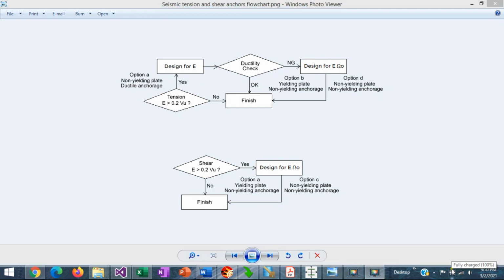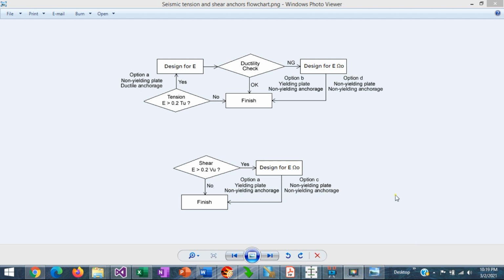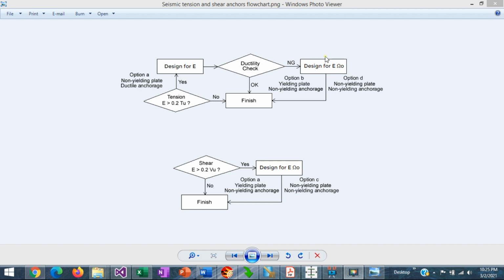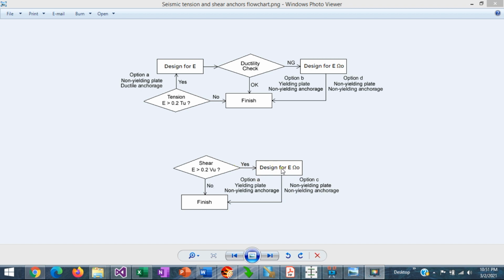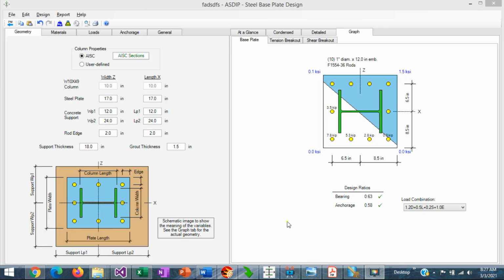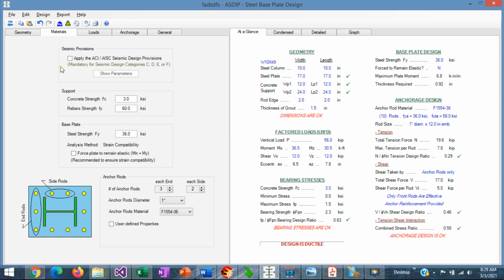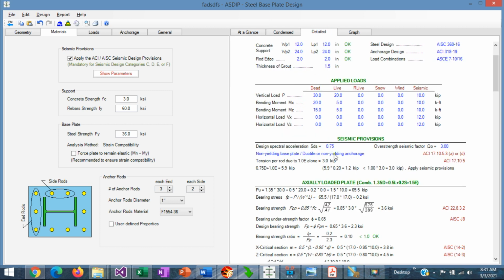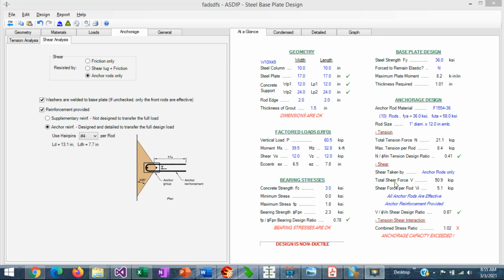Anchor Rod Design - Overview of the ACI Seismic Provisions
ASDIP STEEL is a structural engineering software for design of steel members and connections. It includes the seismic design of base plates and anchorage to concrete. The seismic design of anchor rods is included in the Chapter 17 of the ACI 318-19. This document is an overview of the ACI 318 provisions for anchor rod seismic design.